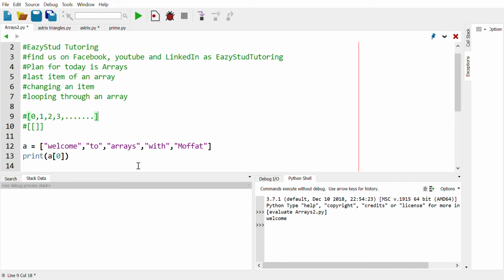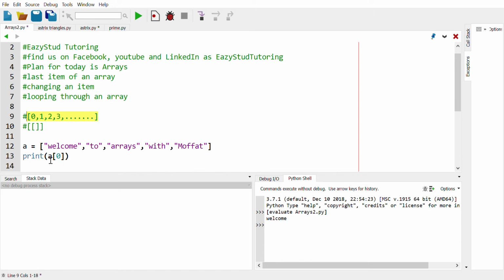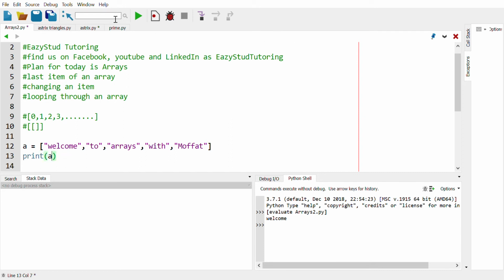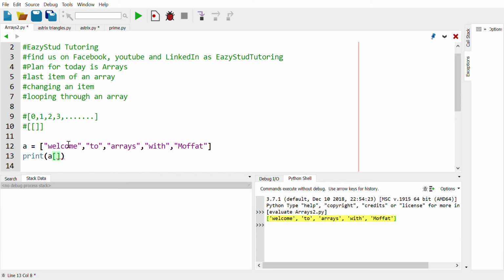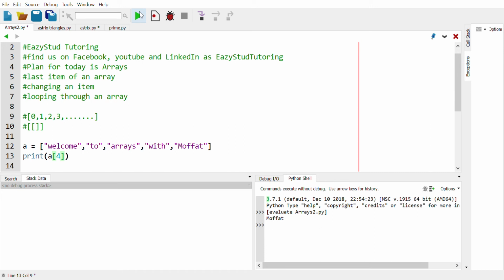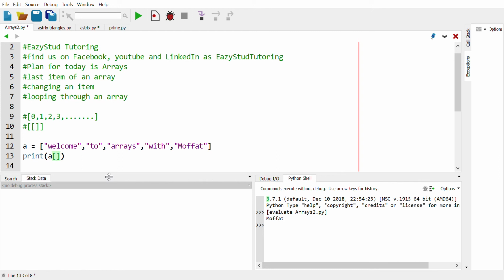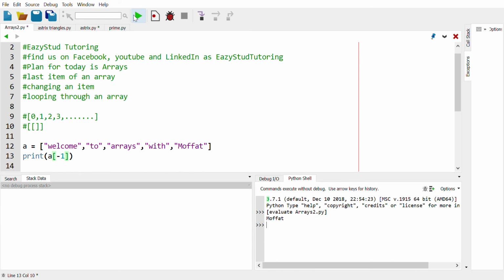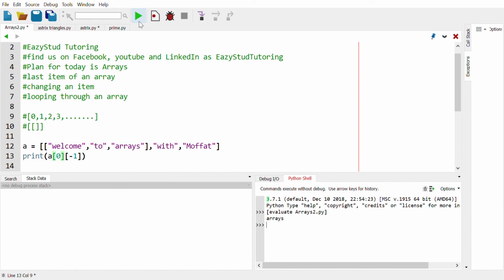Introduction to Lists in Python Used as Arrays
In this video, lists in python are used to introduce the concept of arrays. Negative indexing is also covered.

If you are interested in organizing a lesson with us, you can do so on our website.